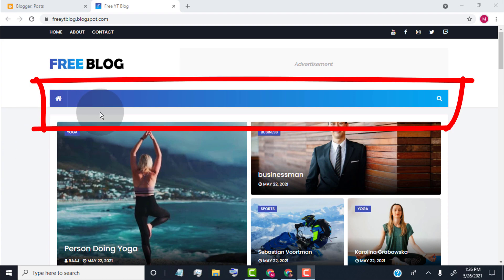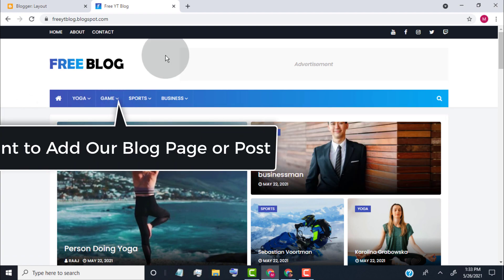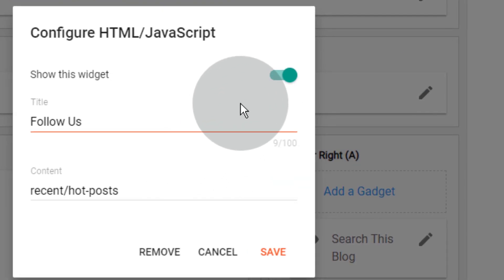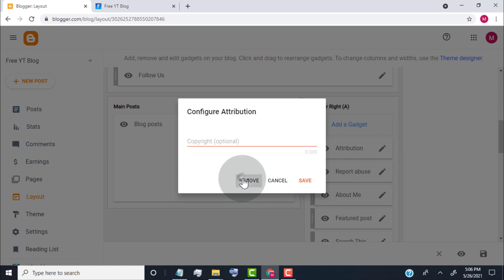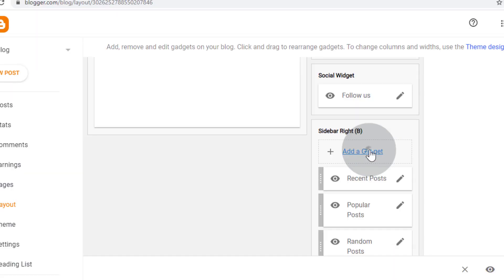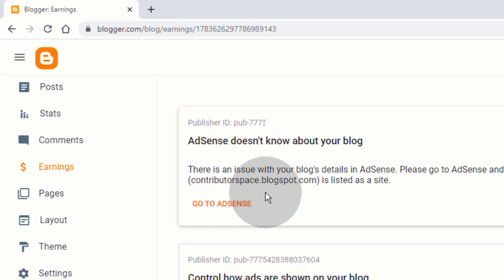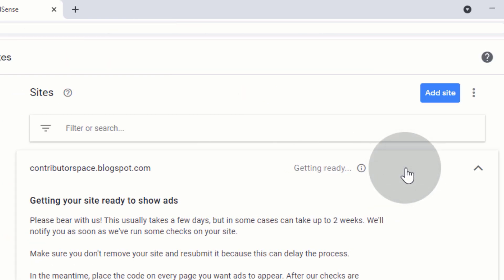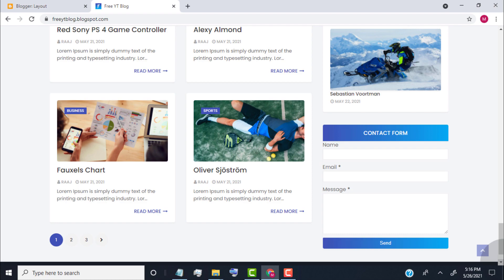How To Make Free Blog Website for YouTube Channel Part-2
How To Make Free Blog Website for YouTube Channel

✅ Features

- Free of Charge ( Zero Investment )
- You can create this type of blog website on Mobile / Tablet / Desktop.
- Earn Money From Google AdSense
- Responsive Theme ( Looks Amazing in Any Device )
- Perfect for YouTube Video

✅ One of Our Website Which is Hosted on Blogger & Earn Money From Google AdSense:

✅ Time Stamp

00:00 Header Main Menu
02:17 Hot posts Widget
03:27 Sidebar

04:09 sidebar social widget

04:19 recent post sidebar
04:34 Popular post sidebar
04:51 random post
05:06 Show Specific Label / Category Post in Sidebar
05:50 Earn Money From Google AdSense